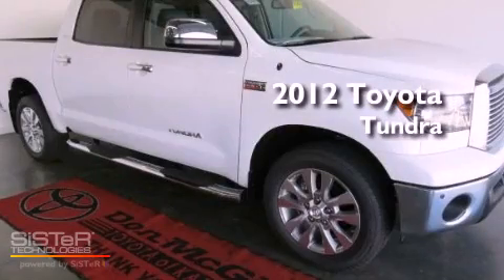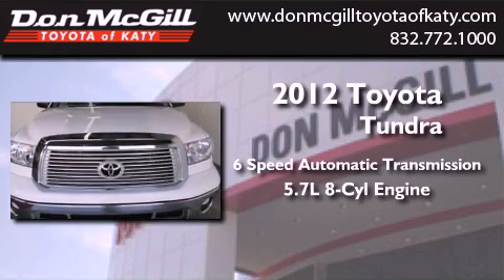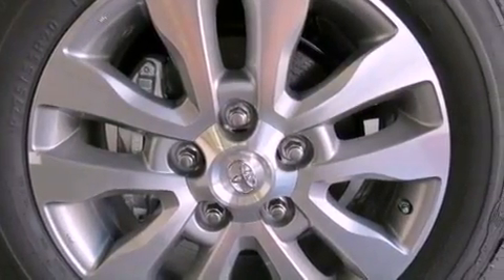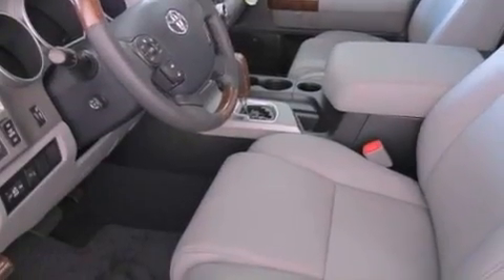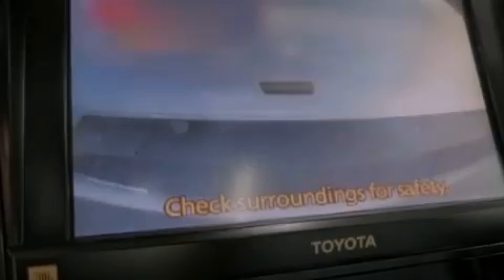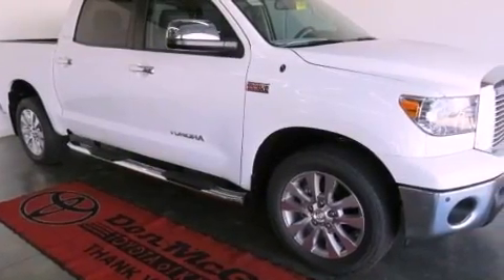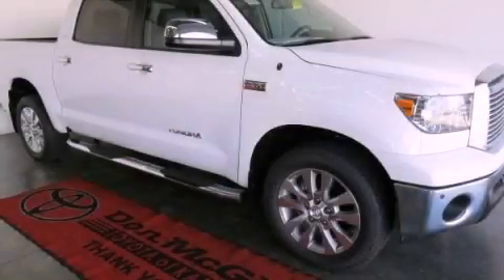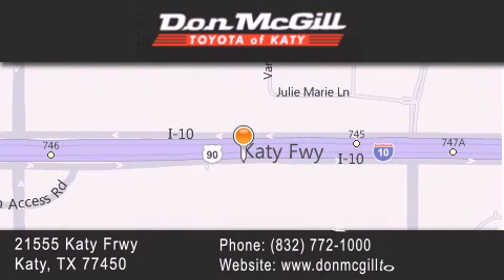2012 Toyota Tundra Katy Texas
Year : 2012
 Make :
 Model :
 Engine : Gas V8 5.7L/346
 Trans . : Automatic
 Exterior : Super White

 Interior : Graphite
 Stock : 129185

 2012 Katy Texas